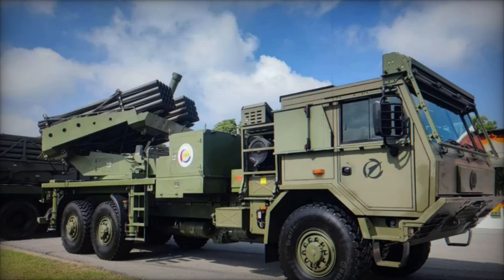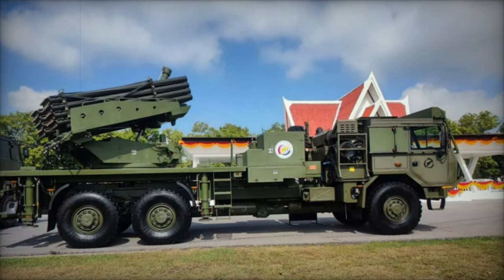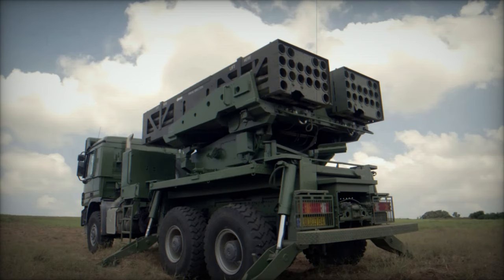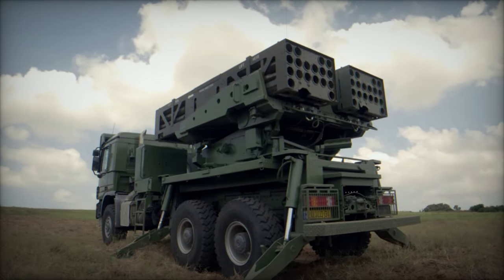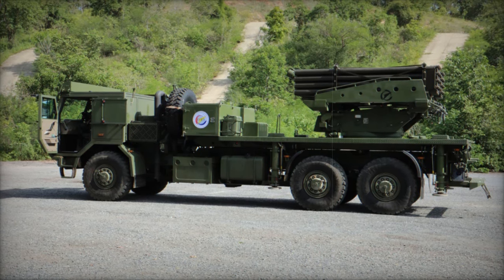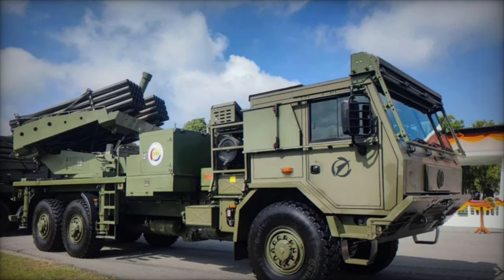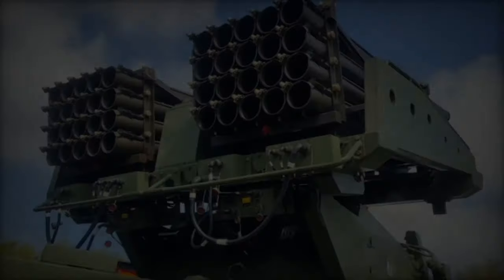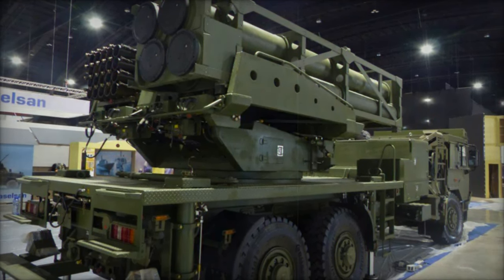Royal Thai Army Evaluates D11A MLRS Inspired by Israel's PULS System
From September 4 to 6, 2024, the Defense Technology Institute of Thailand (DTI) and the Royal Thai Army (RTA) conducted a series of tests on the prototype of the D11A multi-purpose multiple rocket launcher. Held at the Army’s Transportation Department’s vehicle training and testing range in Kanchanaburi Province, these trials marked a key phase in the development of this cutting-edge weapons system.